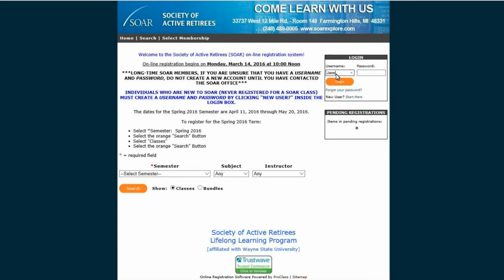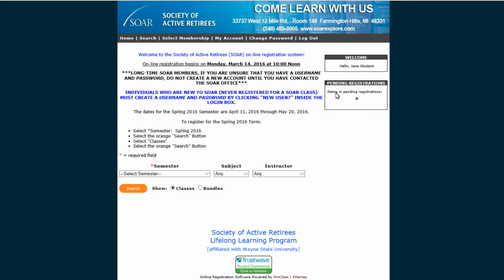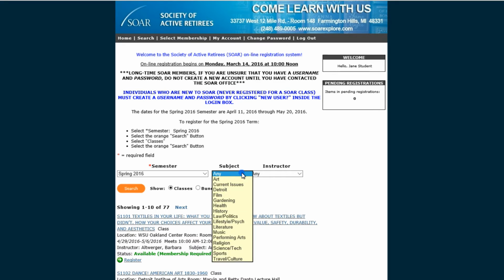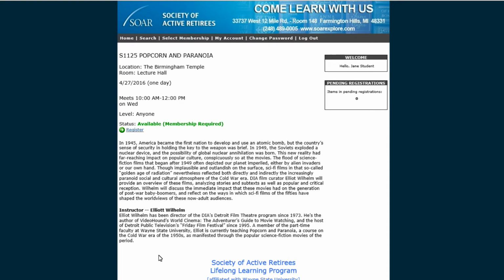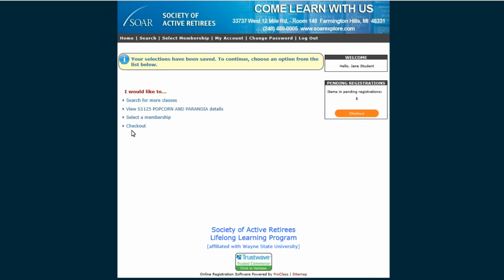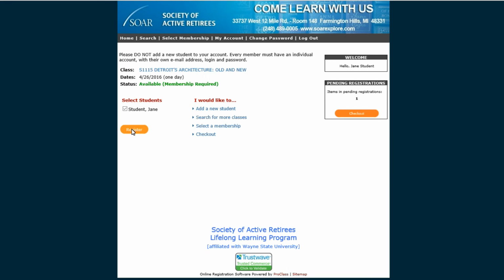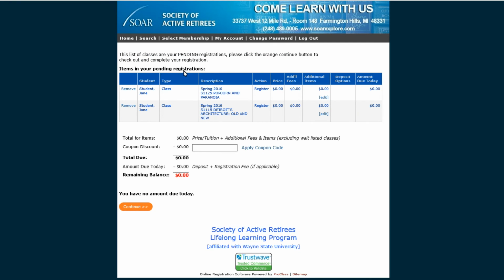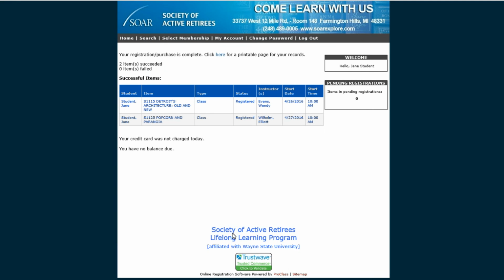SOAR Website Online Registration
SOAR Online Registration Demo